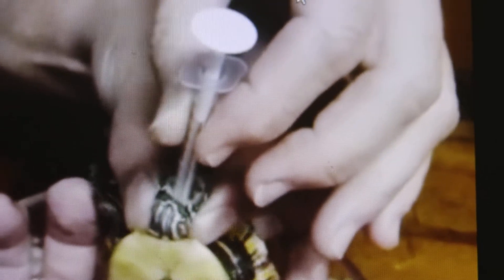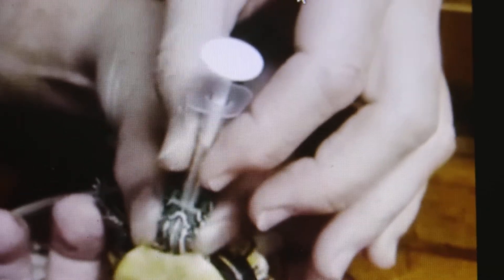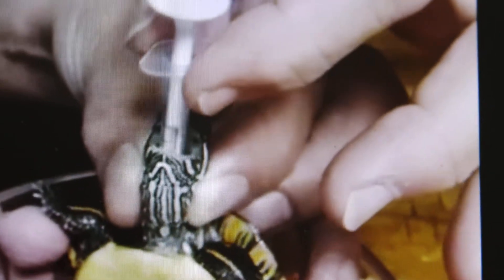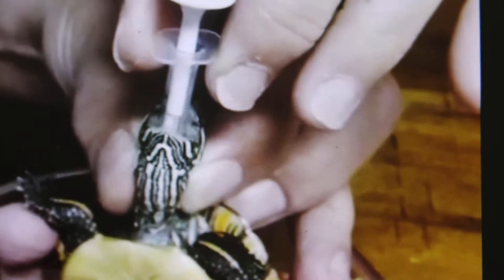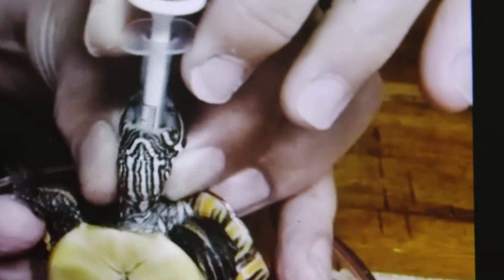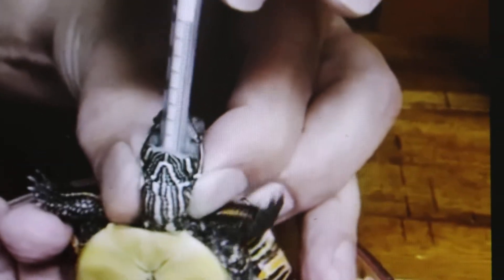Stomach tubing a painted turtle to feed medication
This video is a veterinary education video showing how the painted turtle is stomach tubed by its owner. The full original video is at:

A vet in the U.S taught the painted turtle owner how to stomach tube the painted turtle with respiratory illness to feed oral medication via stomach tubing (with a syringe). He created this video on YouTube.

Part of the video is reproduced here to educate turtle and tortoise owners on stomach tubing.

In this video, the vet is said to have taught the owner how to do stomach tubing. The owner grips the extended neck to prevent the neck from being retracted inside the shell. A small syringe with medication is pushed into the throat, down the gullet into the stomach. The plunger of the syringe pushes the oral medication into the throat.

I do not advise owners to do it as the syringe may get into the windpipe into the lungs causing death or serious injury as the syringe may traumatise the throat when pushed into the mouth.

Ask the vet to give the antibiotic injection or do the stomach tubing. An adult painted turtle shell is 5 to 10 inches long, but in this video, the turtle appears to be younger.